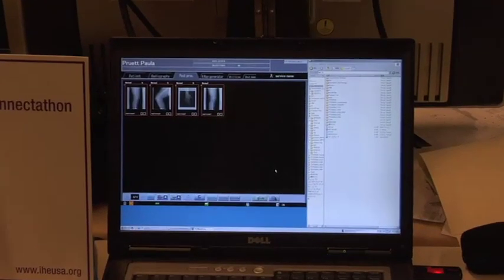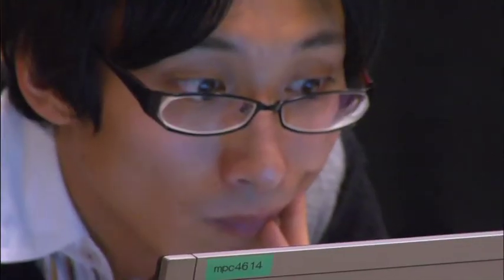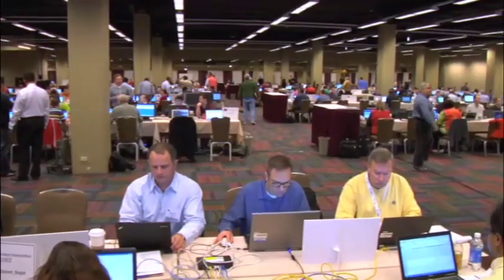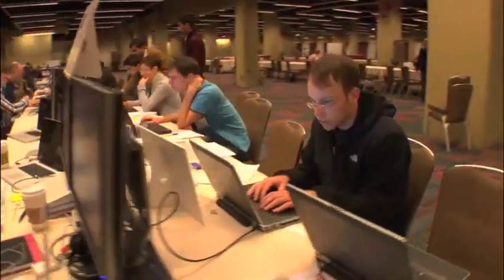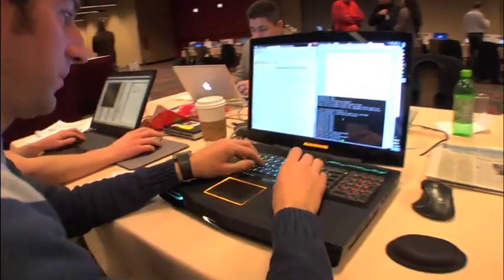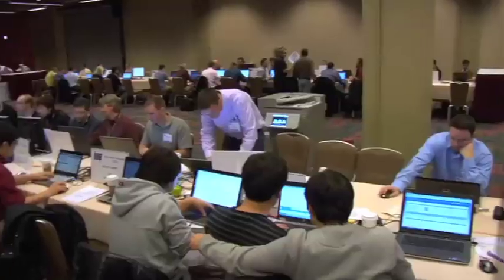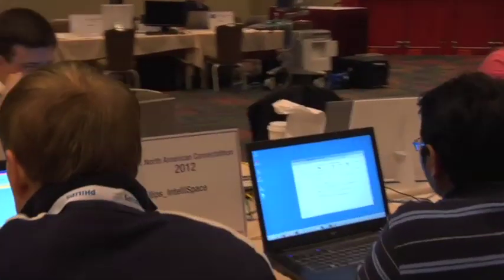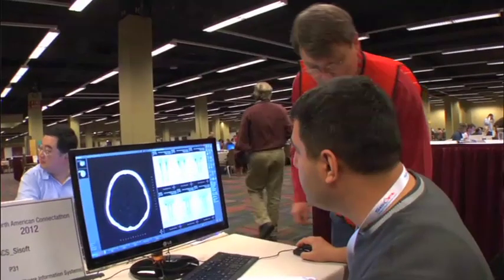Developers Test Healthcare Software Systems on the Spot at the IHE Connectathon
RSNA is an active sponsor of the IHE Connectathon, where developers of healthcare information technology test their products for compliance with Integrating the Healthcare Enterprise (IHE) initiative standards. IHE is a movement to make software systems communicate better, facilitating a universal health record.

Developers whose products comply with IHE standards can publish integration statements, showing their customers that they're working to make EHRs a reality. They also earn special recognition in RSNA's Technical Exhibition Guide and can display the IHE logo on their websites and exhibition signage.